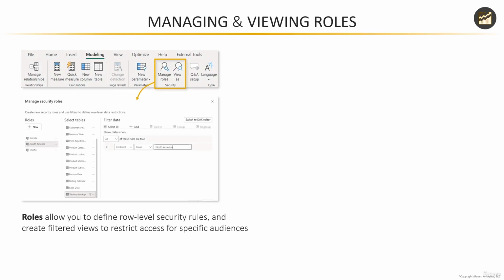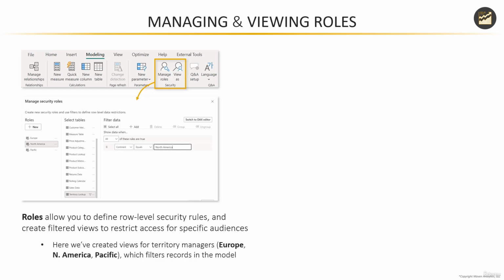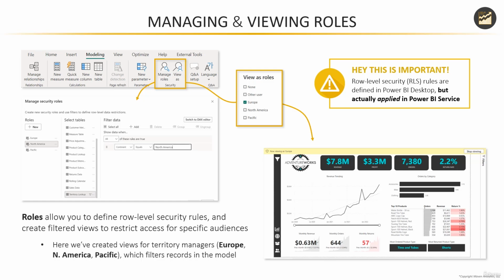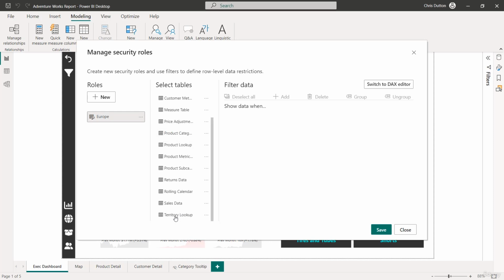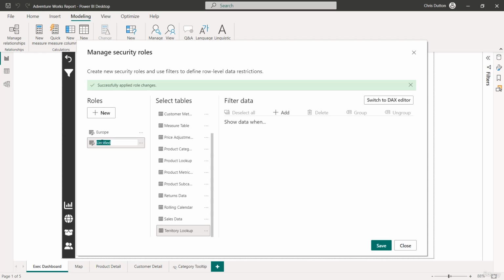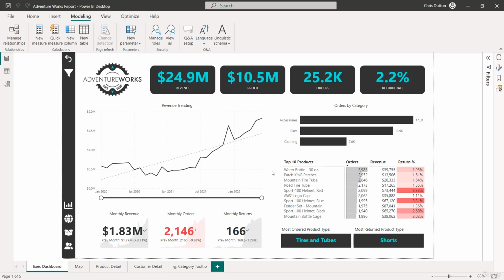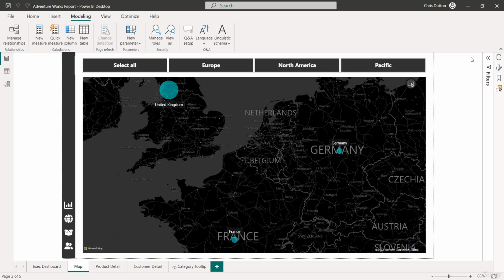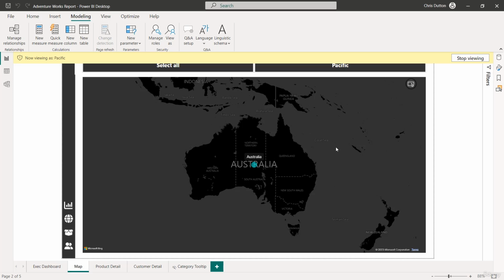[6-Visualize data] Microsoft Power BI bootcamp #54 Managing Viewing Roles